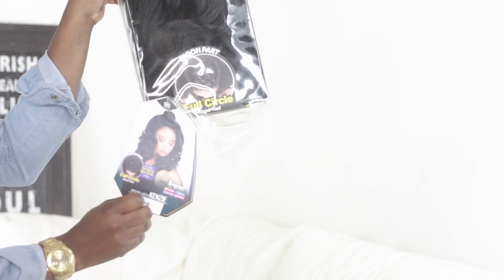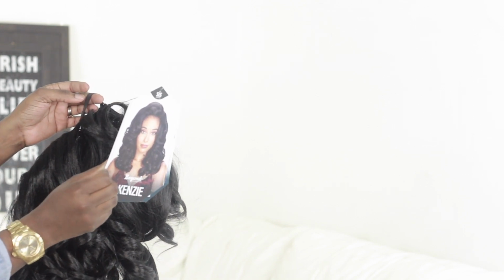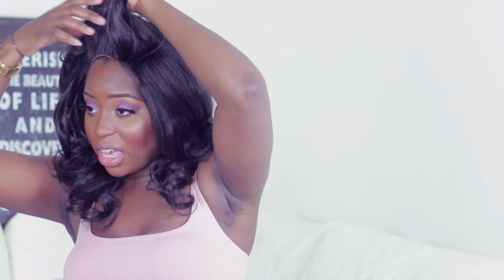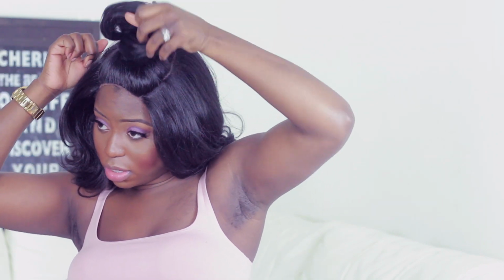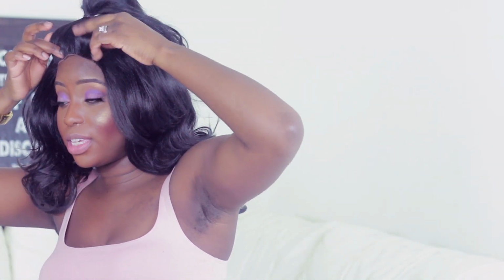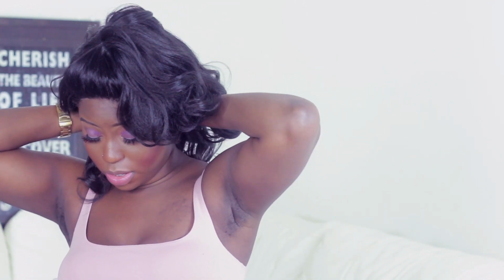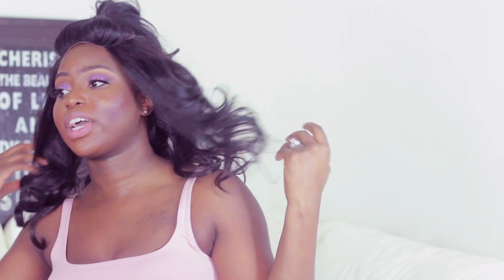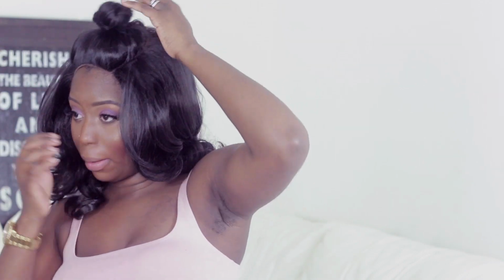SPILLIN' ALL THE TEA ON ZURY HOLLYWOOD "KENZIE"| Moon Part wig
ZURY BYD MP-LACE H KENZIE SYNTHETIC LACE FRONT WIG
$43.99

BYD MP-Lace H KENZIE

Variety of Styles and Colors
Heat Safe Up To 400oF
Ombre Colors Available
Remy Fiber
Hand-Tied
Moon-Part Full Circle
Natural Top Knot and Half Up-Do
Sleek Ponytail

🙆MORE OF MY VIDEOS??? SURE!!! 🙌↙↙↙